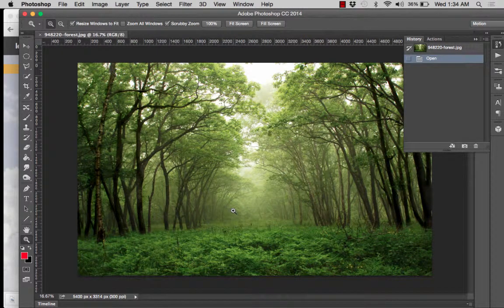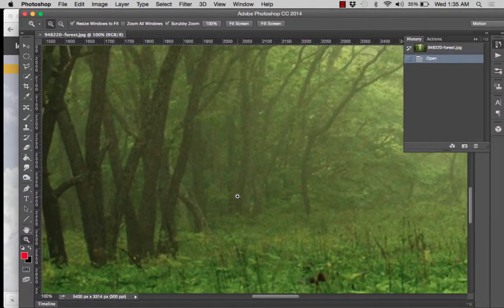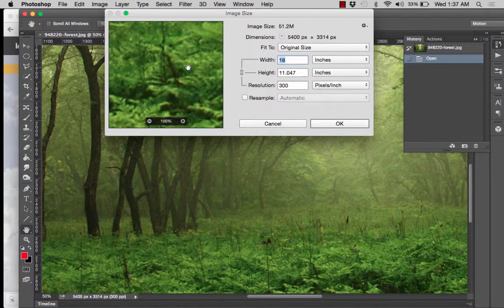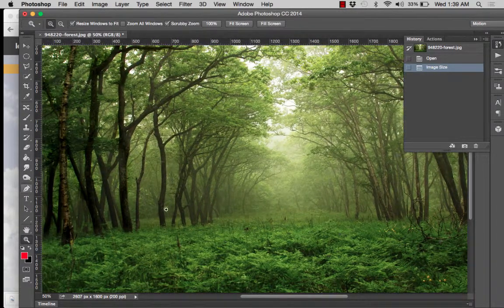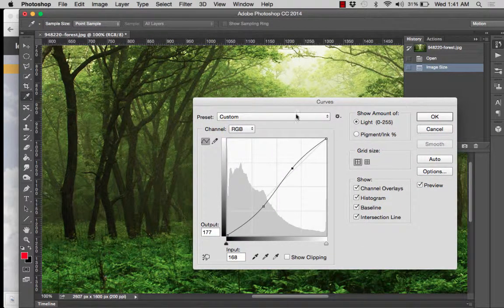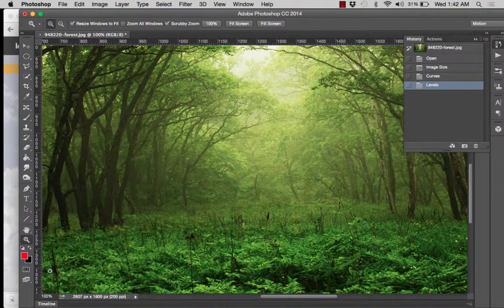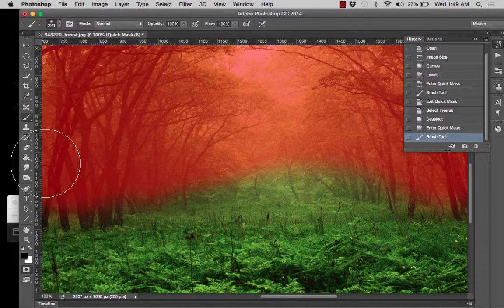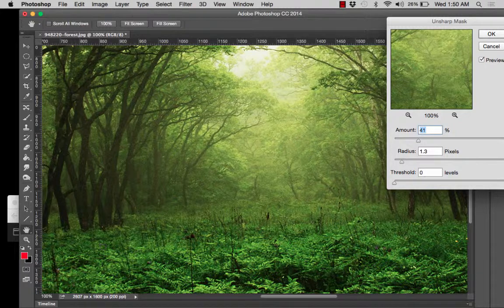Student Help With Photoshop Resolution - Creative Cloud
This is a simple demonstration of how you can improve the quality of an image by adjusting resolution to meet your minimum needs.